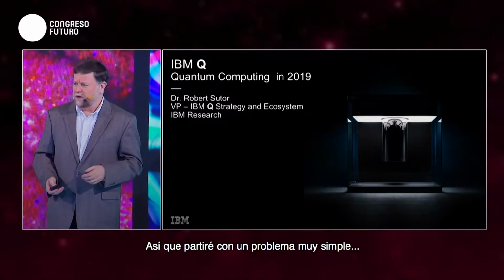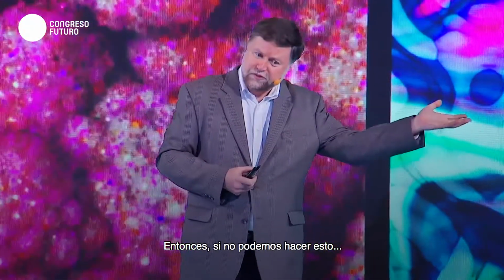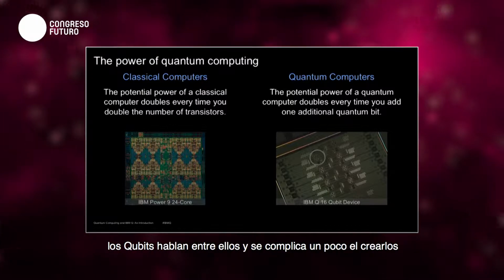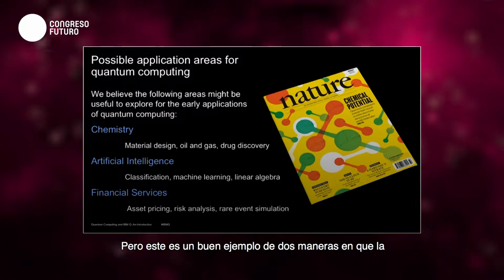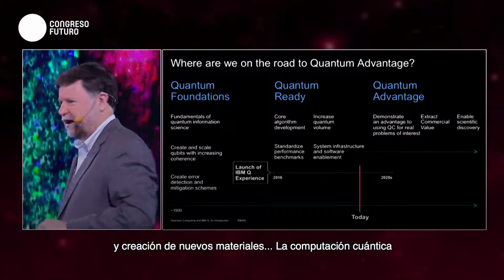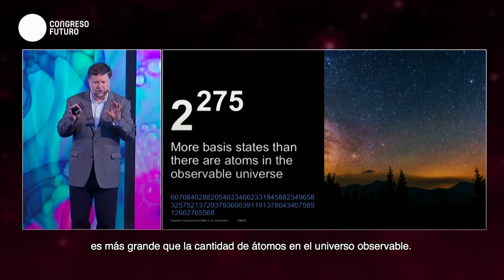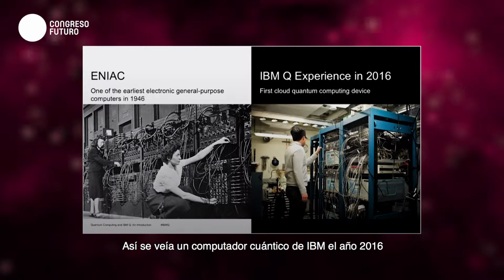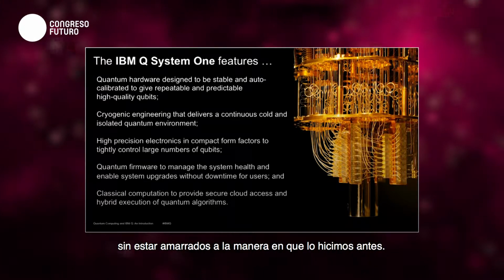Robert Sutor | El mundo de la computación cuántica | Congreso Futuro 2019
Robert Sutor: Doctor en Matemáticas de la Universidad de Princeton. Vicepresidente de Estrategia y Ecosistema en IBM. Ejecutivo responsable de impulsar la estrategia, el negocio, el ecosistema y el conocimiento del programa de computación cuántica de IBM Q. En este rol, trabaja en IBM para reunir funciones esenciales para extender rápidamente la huella de IBM Q como la plataforma de hardware/software de computación cuántica líder en la industria.